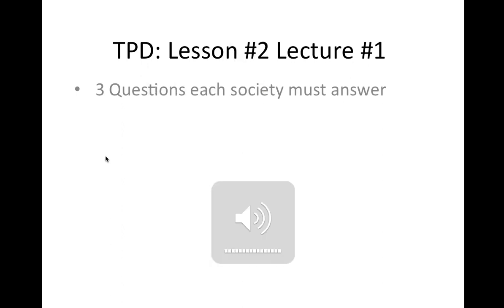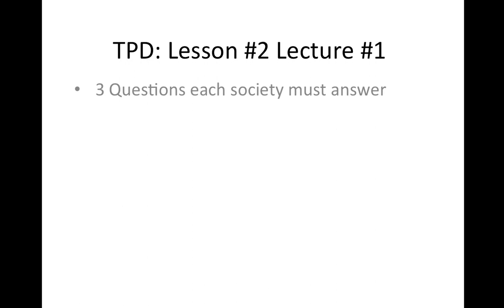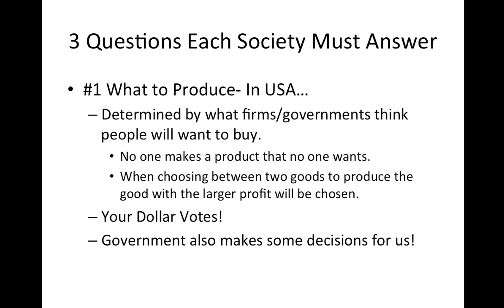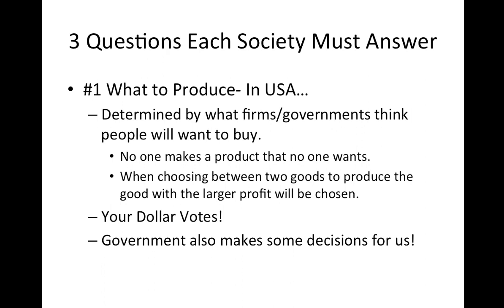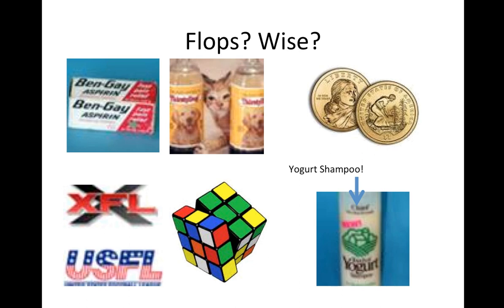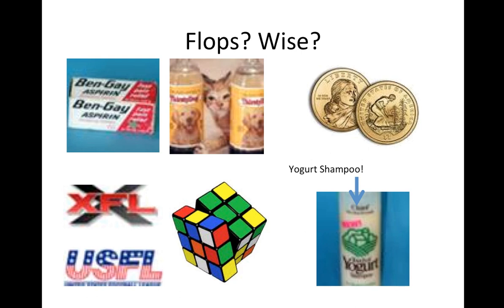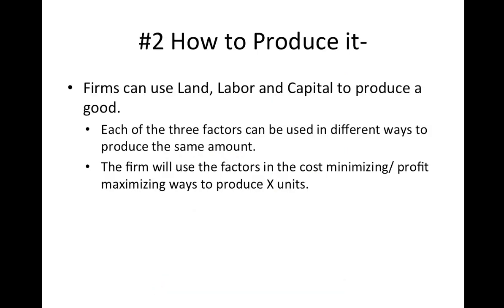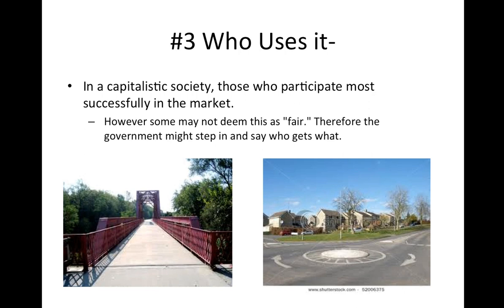RIP -Lesson #2 Lecture #1